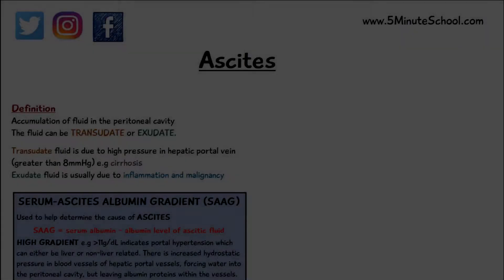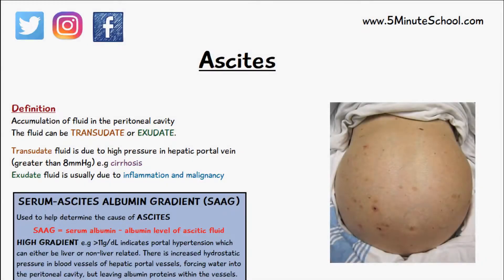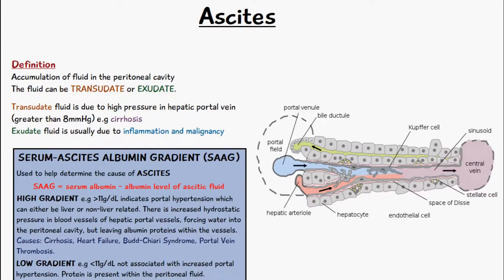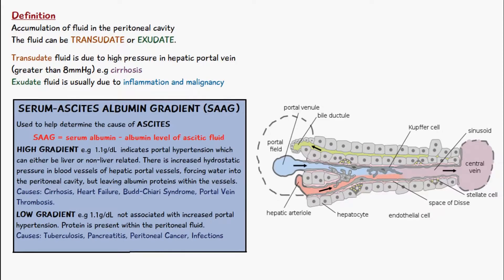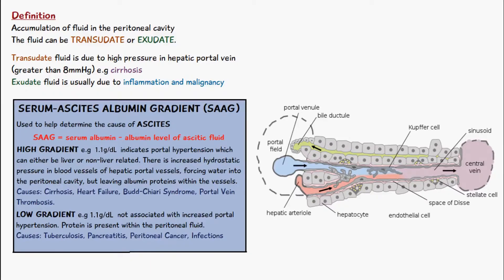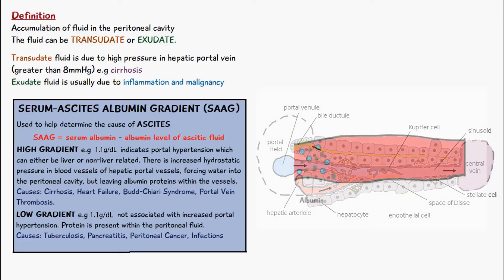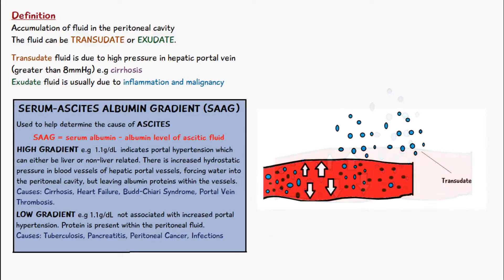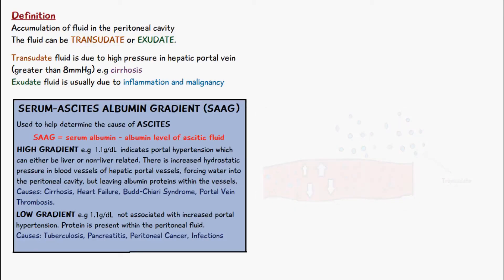SERUM ASCITES ALBUMIN GRADIENT MADE EASY - SAAG EXPLAINED